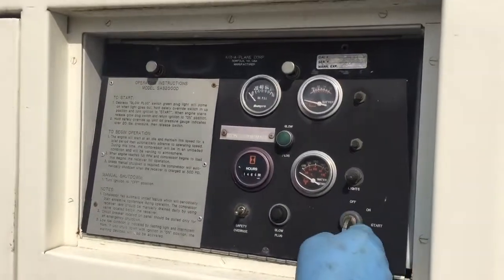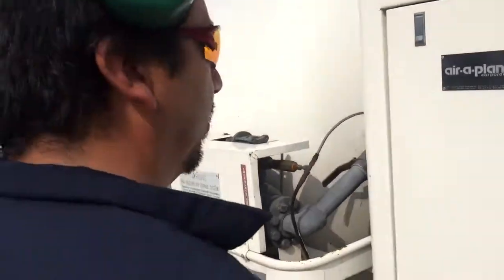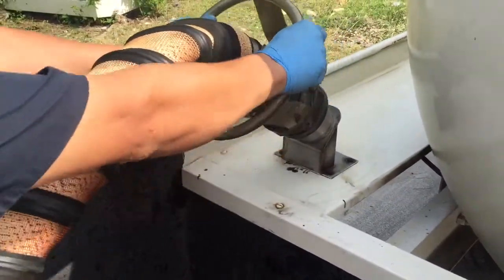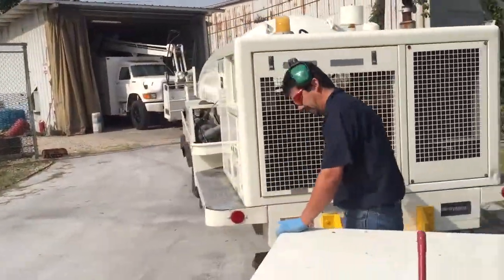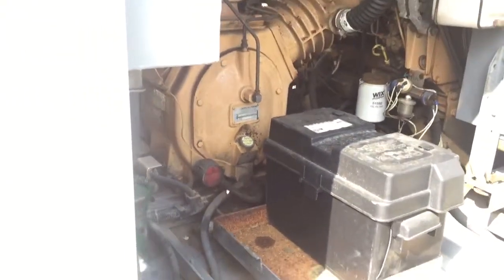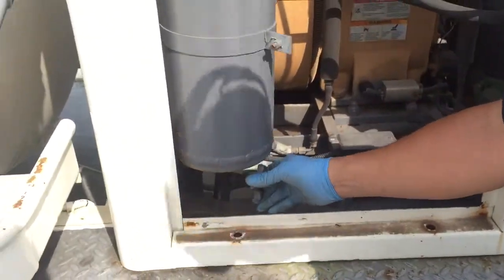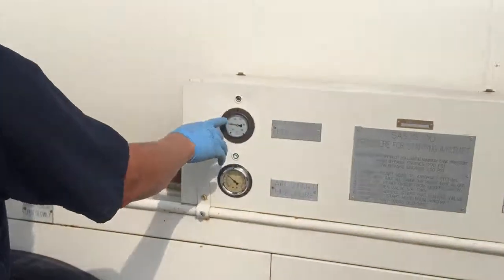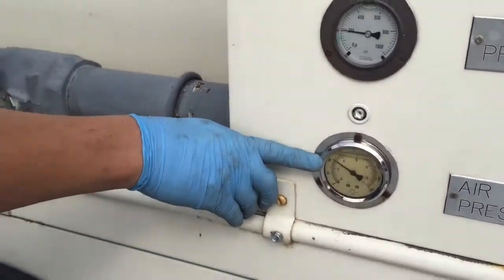Air start bottle operation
Air-a-plane sas2000d operating instructions.
Omegaaviation.com